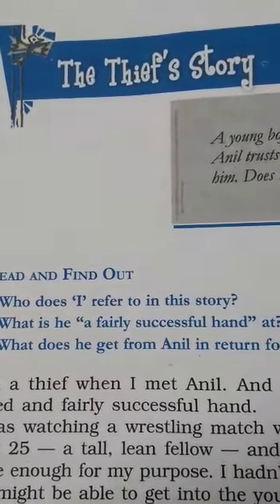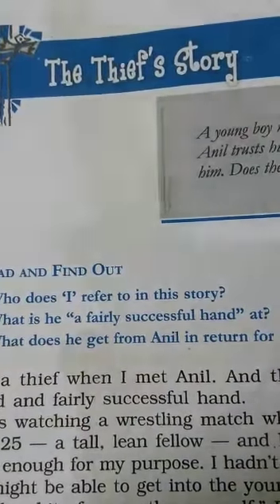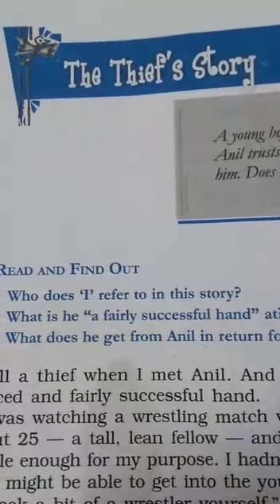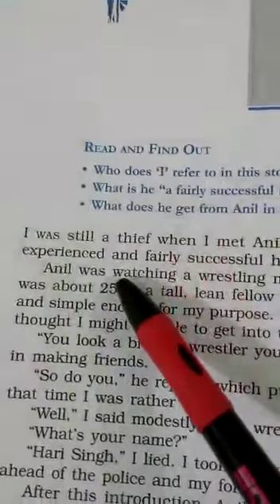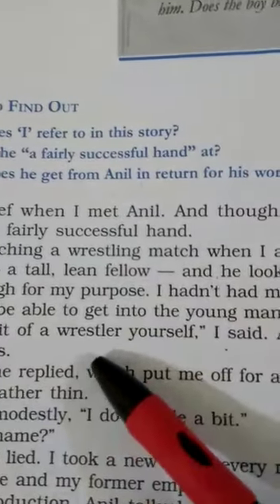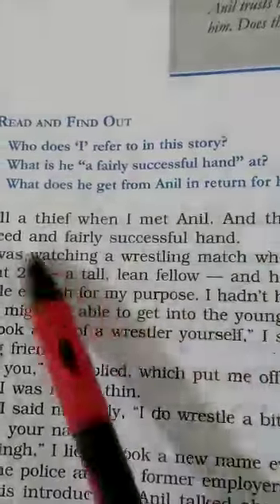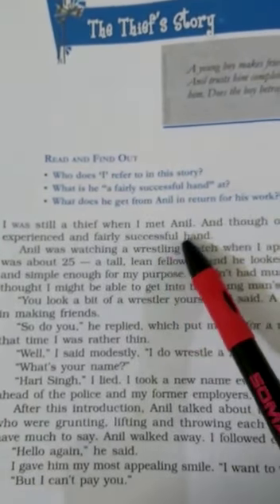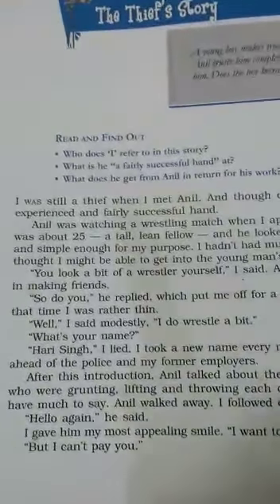CLASS X - ENGLISH - THE THIEF'S STORY - PART 1